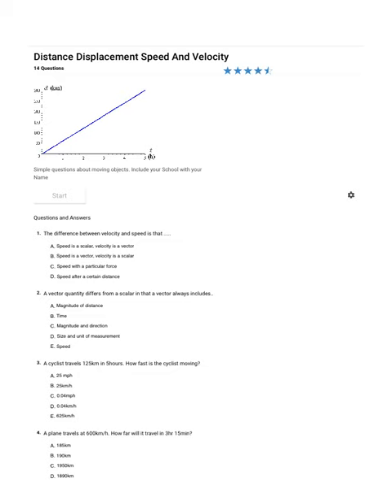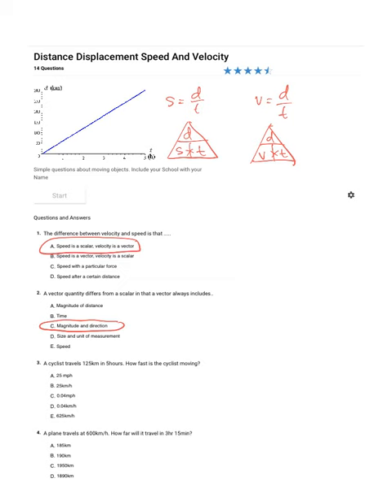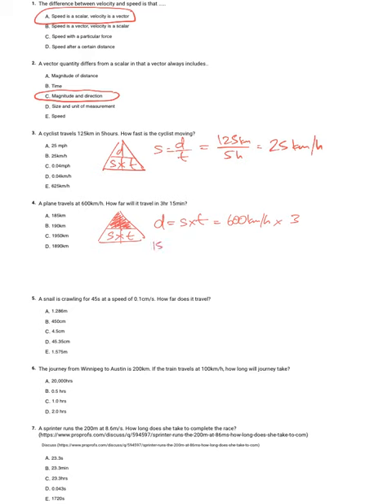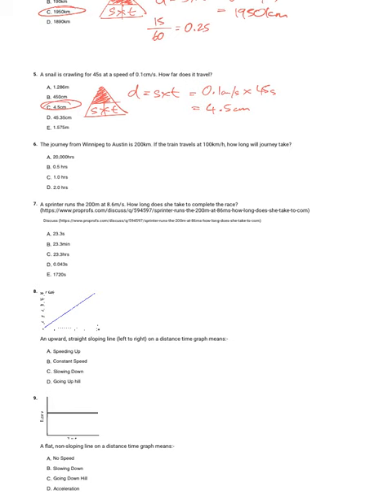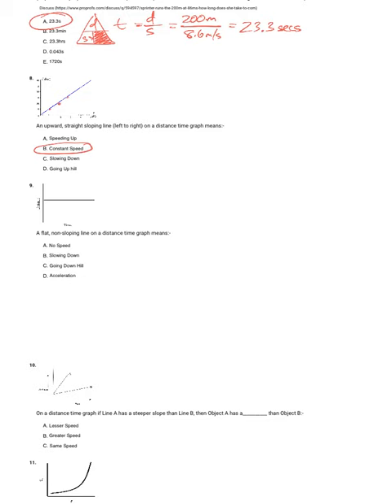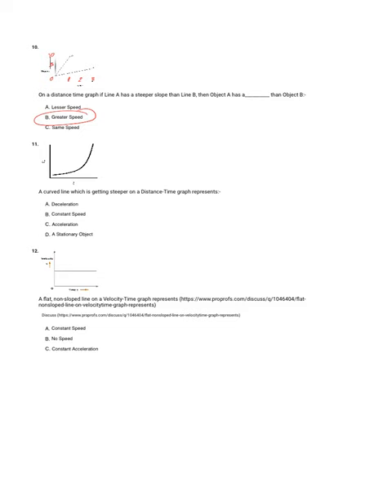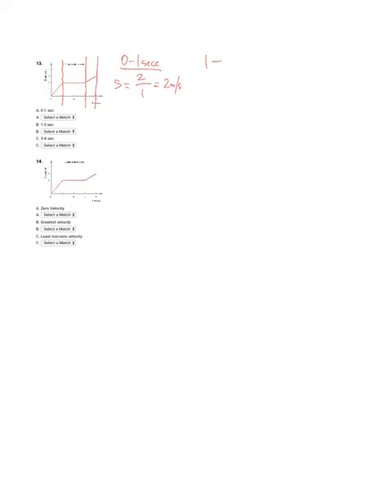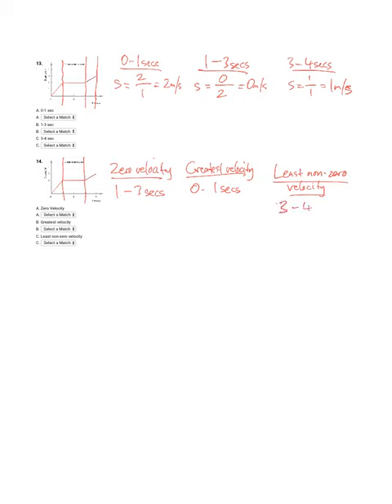10 Science SOLNS Motion Questions 00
Video with SOLUTIONS to 10 Science Physics Motion Questions 00.